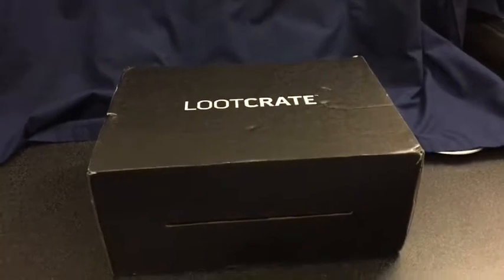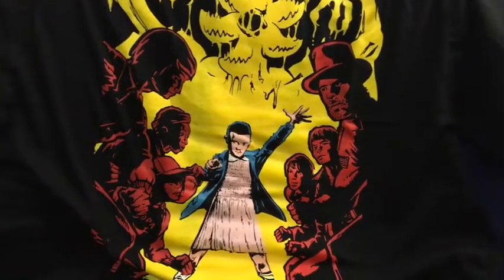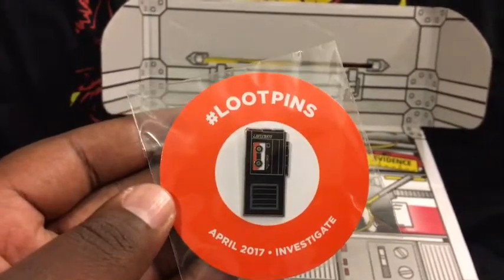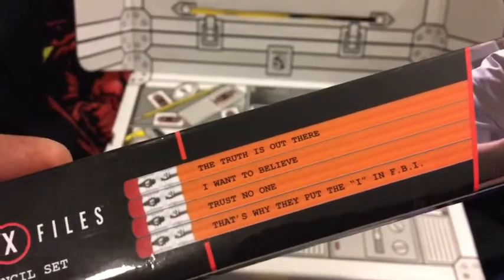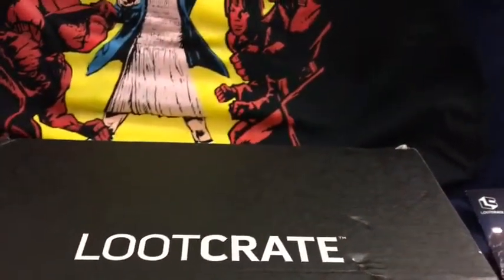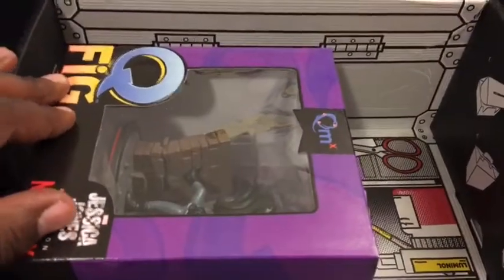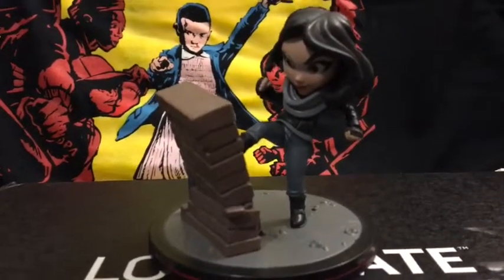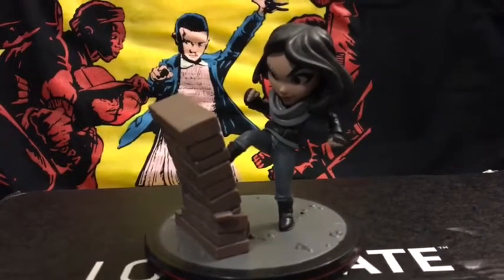Lootcrate April 2017 unboxing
Unboxing of the April 2017 Lootcrate, with a theme of Investigate.